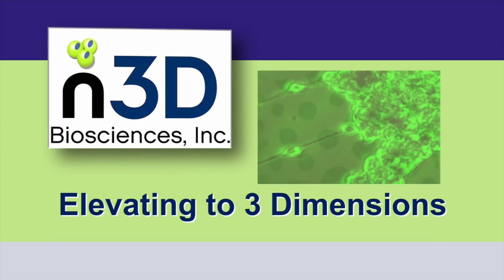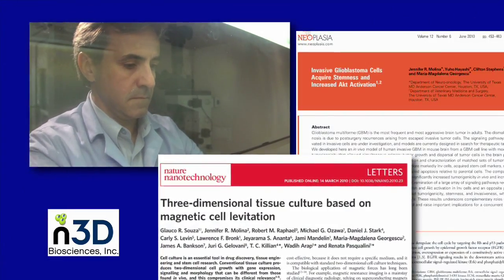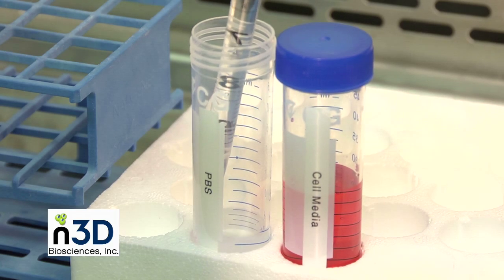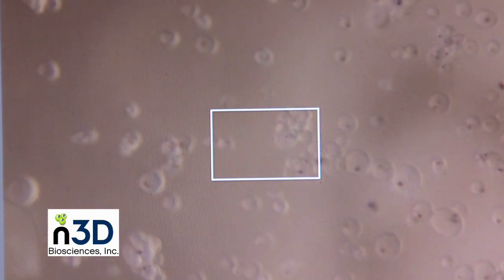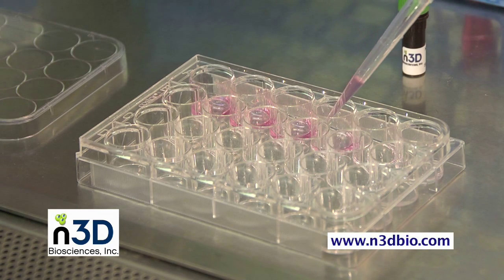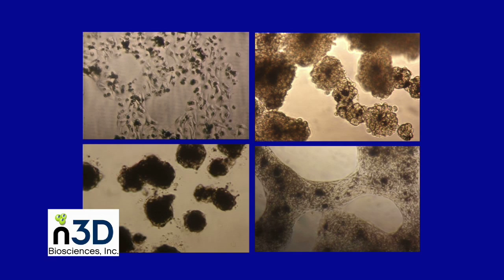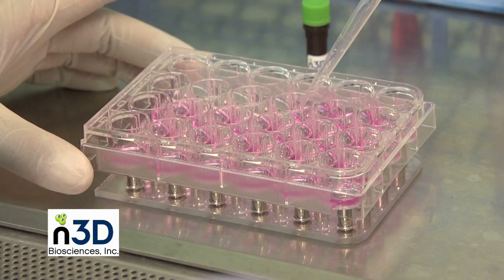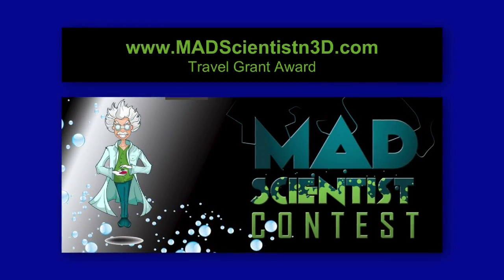3D Cell Culturing with Bio-Assembler by n3D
Instructional video on how to do 3D cell culturing using the magnetic levitation method with n3D's Bio-Assembler.